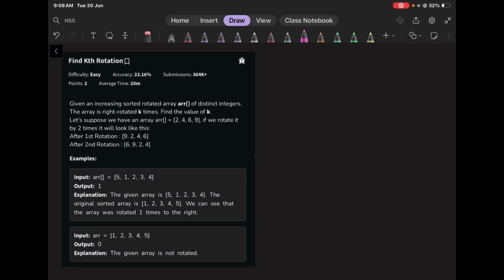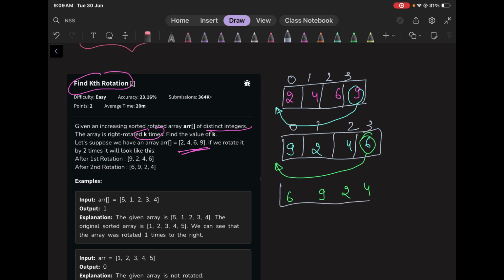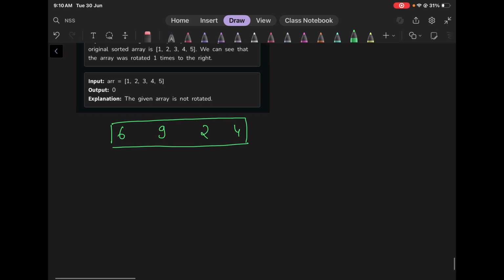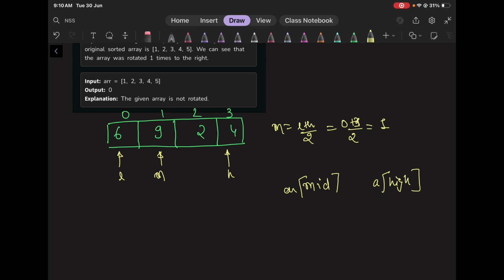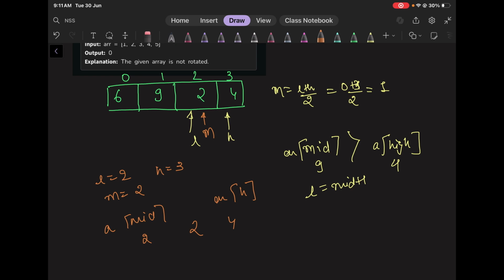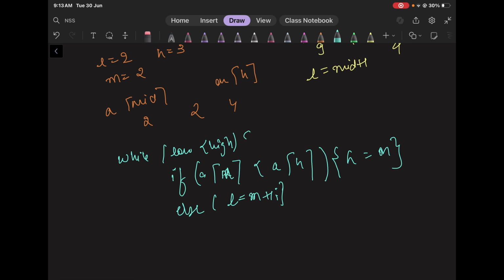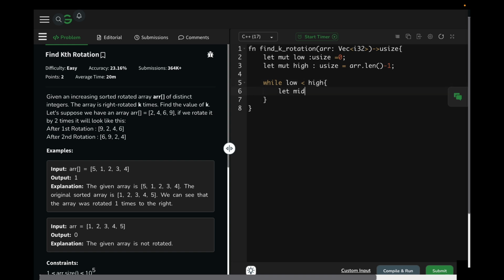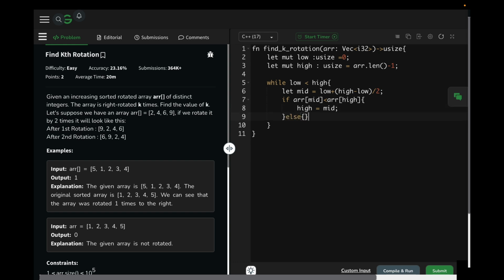(GFG) Find Kth Rotation | Rust Solution Explained